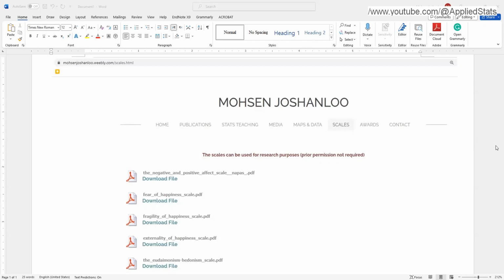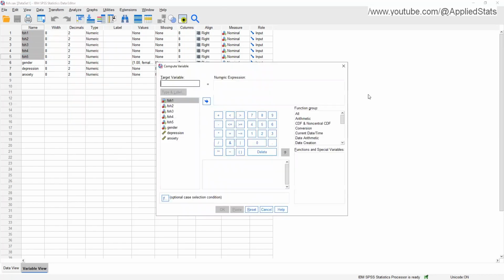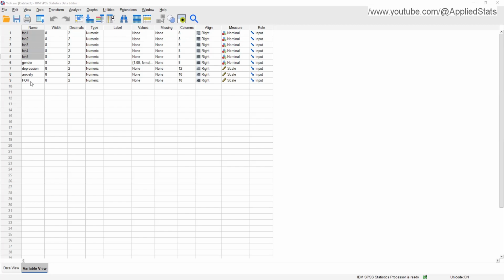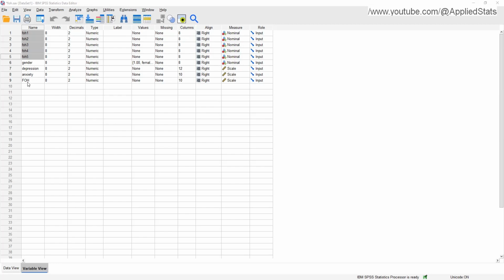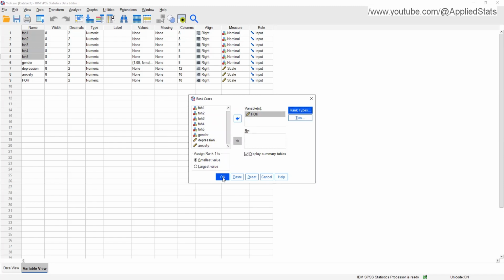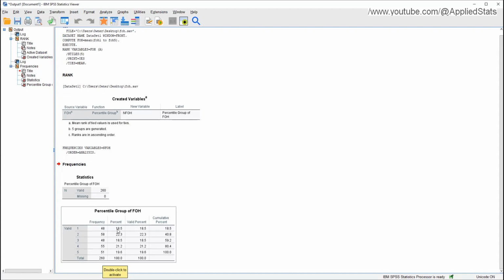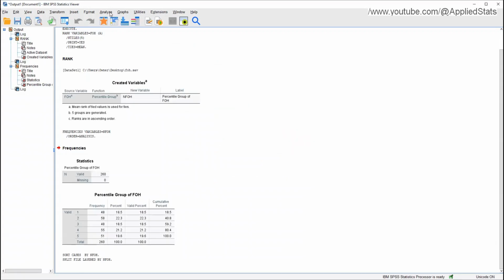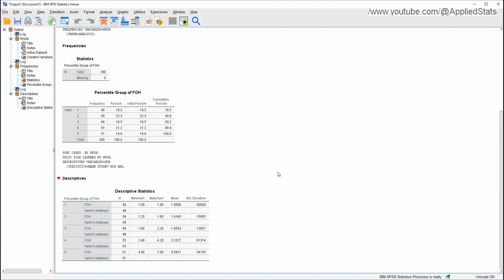Fear of Happiness Scale And Its Scoring - For Students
This video tutorial is designed for undergraduate and graduate students who are new to research and data analysis. Throughout the tutorial, I provide clear and concise step-by-step instructions on how to calculate the Fear of Happiness score and how to integrate it into your analysis. I also discuss how to calculate quintiles where appropriate.

Download the official version of the scale from the following